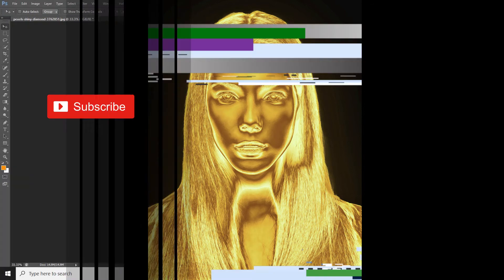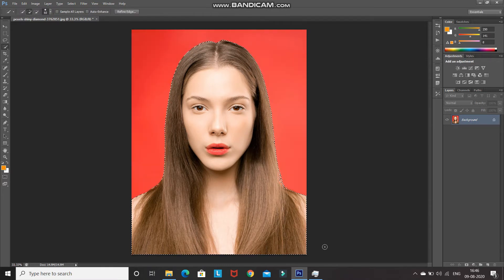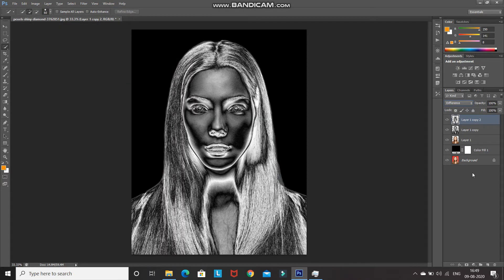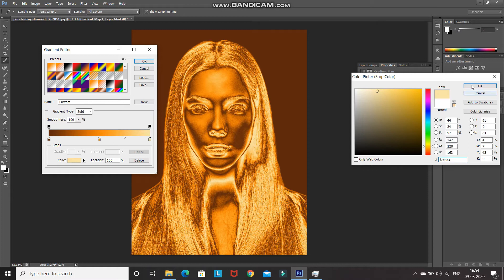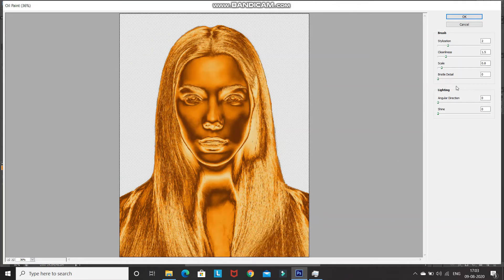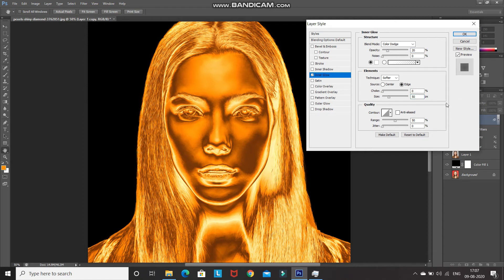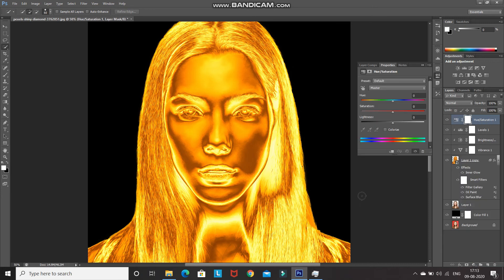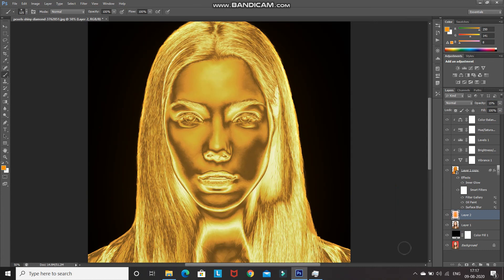GOLD EFFECT | PHOTOSHOP EFFECTS | PHOTOSHOP TUTORIAL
Learn how to give this gold statue effect to your photos or any object of your choice using Photoshop | How to create gold effect in Photoshop | Turn your photos in gold statues using Photoshop | Gold portrait effect in Photoshop | Golden skin effect in Photoshop | Gold effect Photoshop | Gold effect Photoshop CS6 | Turn anything into Gold | Deep Shah | Adobe Photoshop | Photoshop effects | Photoshop effect | Photoshop tutorials for beginners | Photoshop tutorial | Photoshop CS6 | Photoshop CC editing | Photoshop portrait effects | Photo editing | Photoshop editing | Graphic design